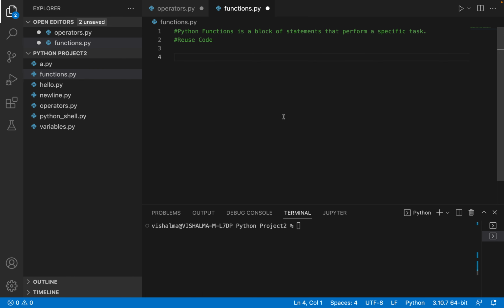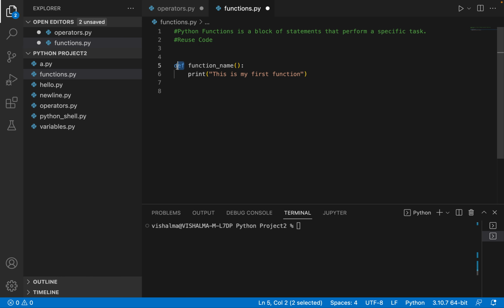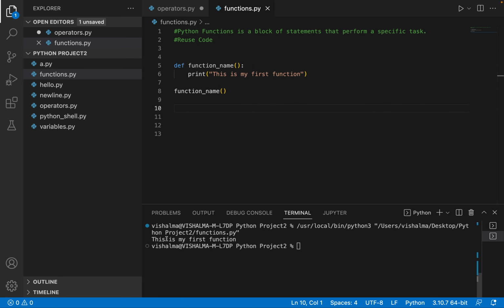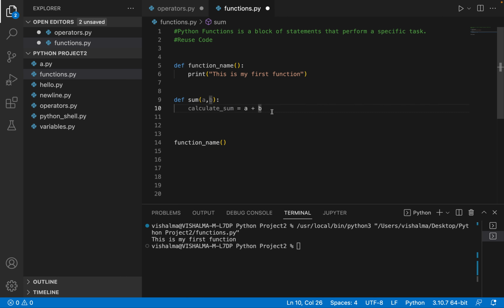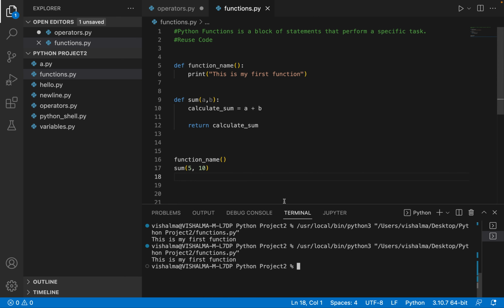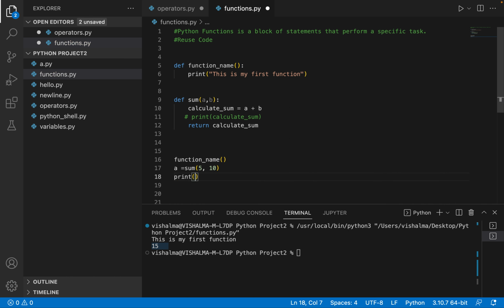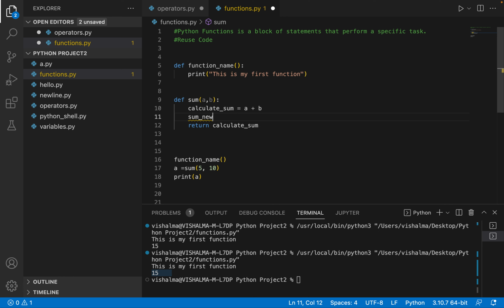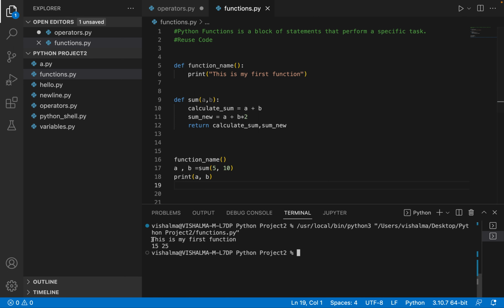Python Functions : Introduction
Python Functions is a block of statements that performs a specific task.
Instead of writing the same code again and again for different inputs we can  call unction to reuse code
Creating a Python Function
Calling a Python Function
Calling a Python Function with parameters